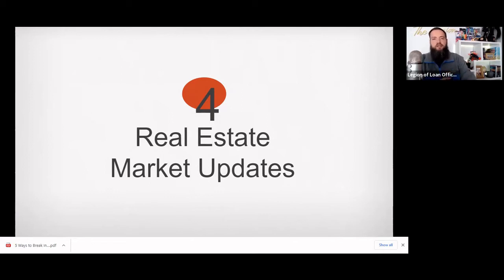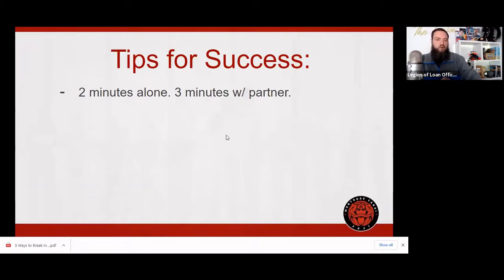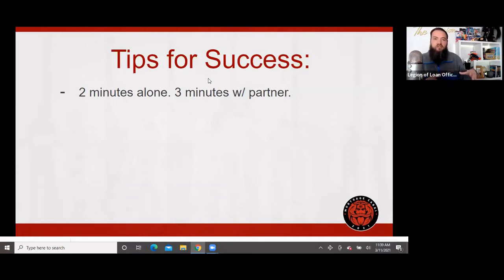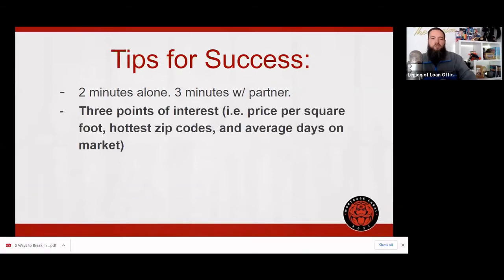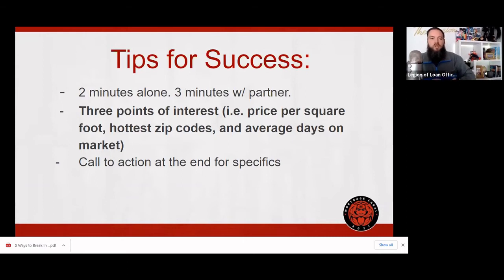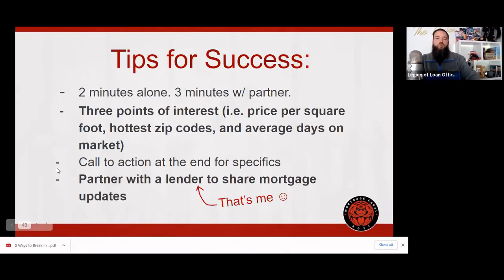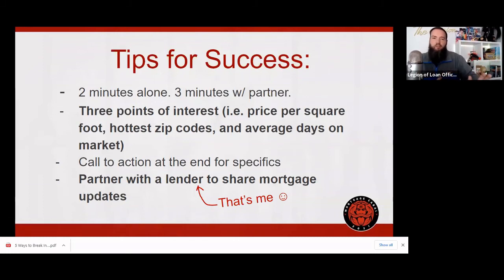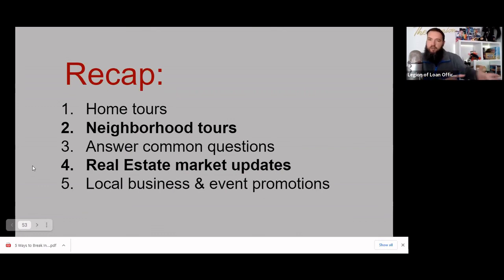Real Estate Market Updates Video Idea (Mortgage Cabal Class Snippets)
This is a snippet about how to use market update videos in your real estate and mortgage marketing to get more local clients by sharing quick hits in 2 minutes or less.